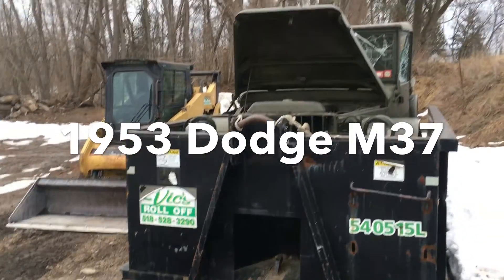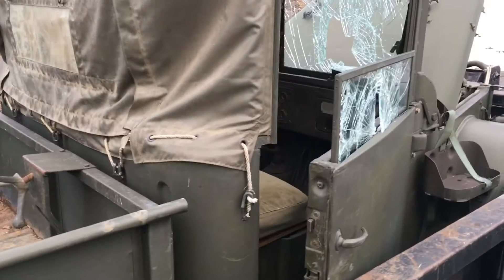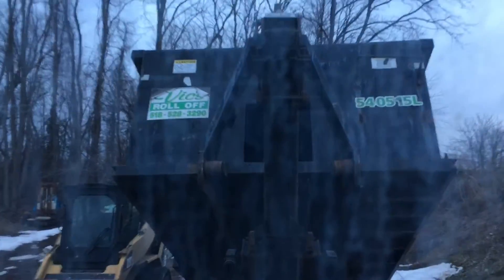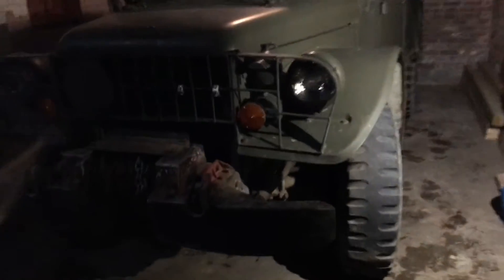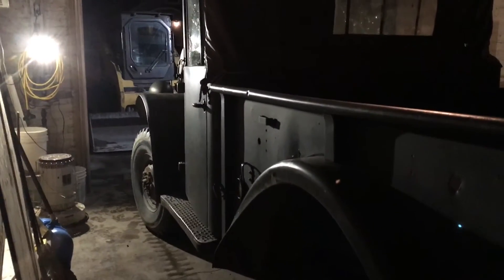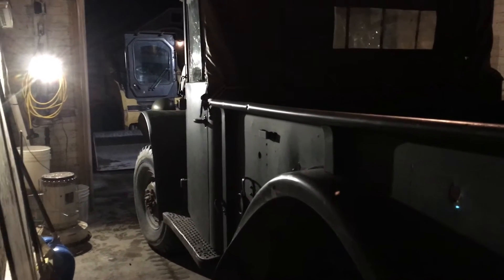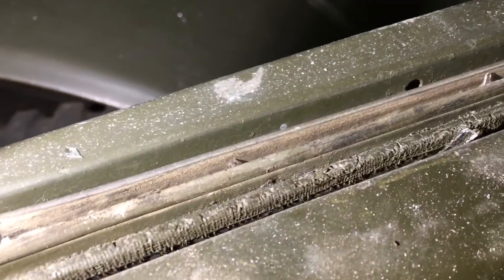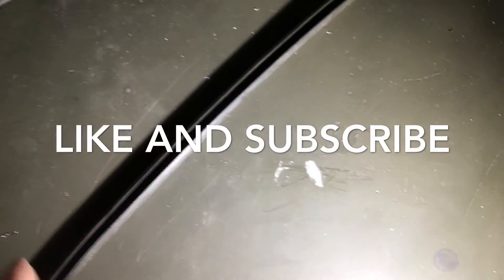Moving 1953 Dodge M37 Into Garage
Finally made room to get the M37 into the garage to start making repairs.